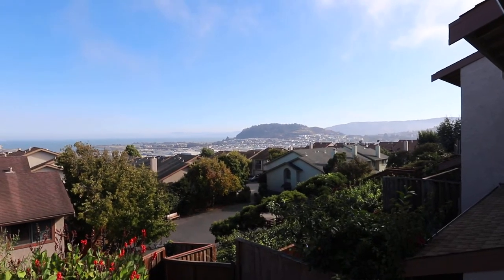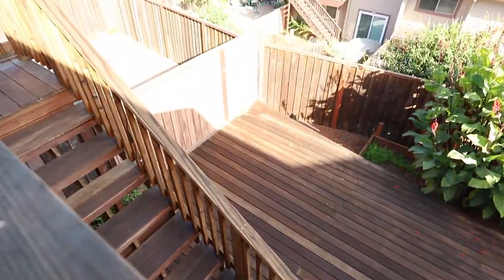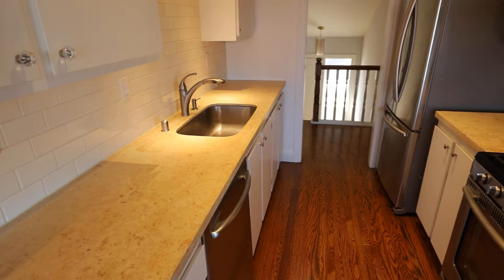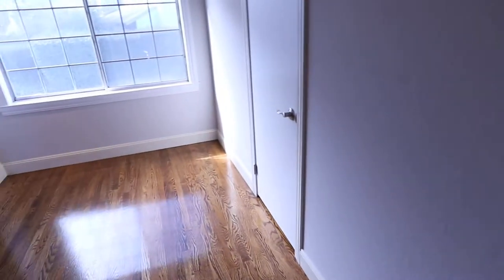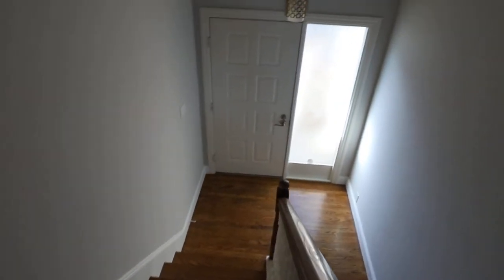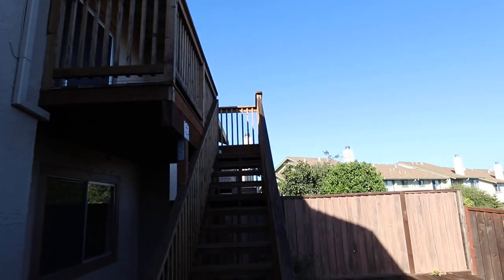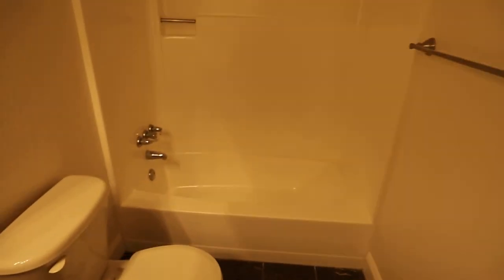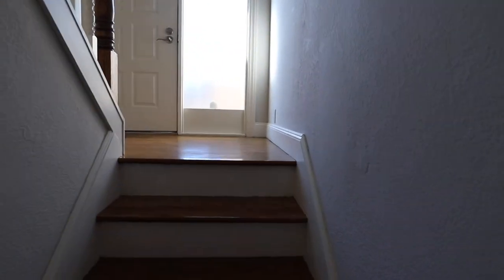Silverview Terrace: 3 Bedroom 2 1/2 Bath Townhome w/ Patio & Bay Views